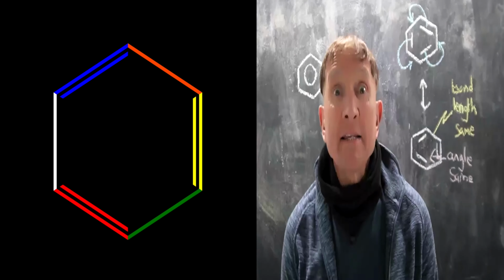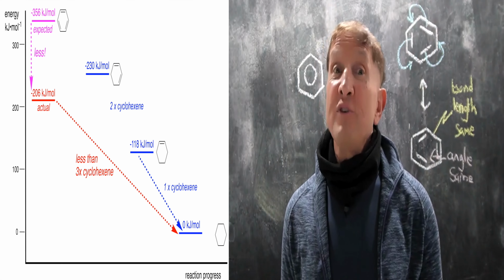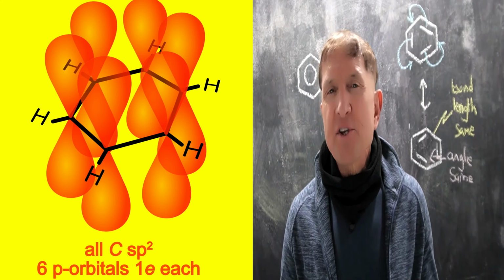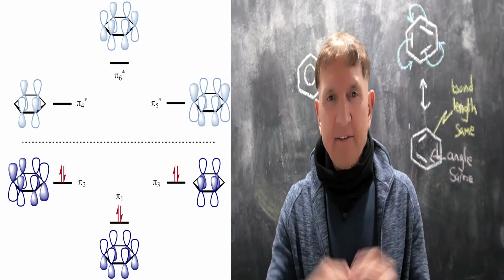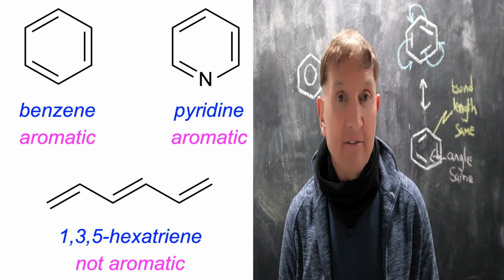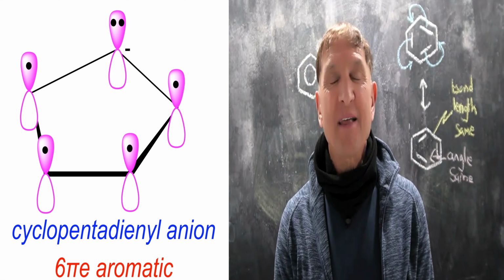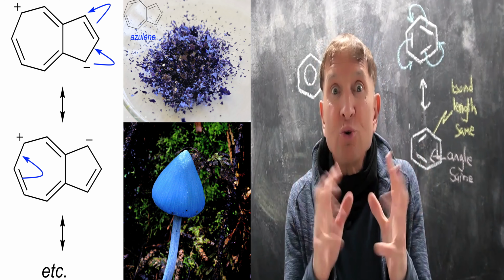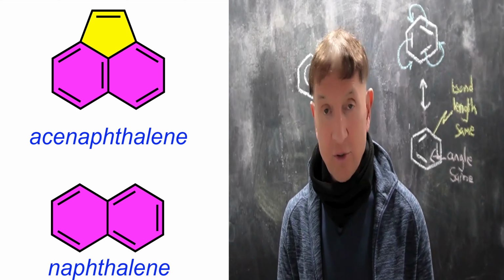Benzene and Aromaticity: 4n+2, rule or guide?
Related videos in this playlist:  Aromaticity Heterocycles and Nucleic Acids

Recent electronic workbooks with embedded videos like this one:
Organic Chemistry Concepts By Inquisition

Covers the first, and essential, subjects in introductory organic chemistry: (i) bonding and hybridization; (ii) conformations of hydrocarbons (and how to draw organic structures); (iii) fragments and functional groups; (iv) conformations of cyclic hydrocarbons; (v) curly arrows to depict electron flow; (vi) resonance; (vii) acids and bases: (viii) priority rules; and, (ix) chirality.

Introductory Organic Mechanisms By Inquisition

Key mechanisms presented in introductory organic chemistry, ie: (i) SN1; (ii) SN2; (iii) eliminations; (iv) additions of HX to alkenes; (v) oxidation states; (vi) halogenation of alkenes; (vii) epoxides and regioselectivity; and, (viii) cycloadditions.

Organic Spectroscopy and Spectrometry By Inquisition

Ultraviolet (UV), infrared (IR), carbon NMR, proton NMR, carbon NMR, and MS corresponding to the spectroscopy / spectrometry part of the course.

Additions Of Additions Of Alcohols And Amines To Aldehydes And Ketones By Inquisition

Chemistry leading to, and including, carbohydrates:  (i) acetals, ketals, and hydrates; (ii) iminines, iminiums, and enamines; (iii) monosaccharides; and, (iv) di-, oligo-, and polysaccharides.
instructor copy from VitalSource

Hard copies of his first edition workbooks (no videos, but you can write in them) are available